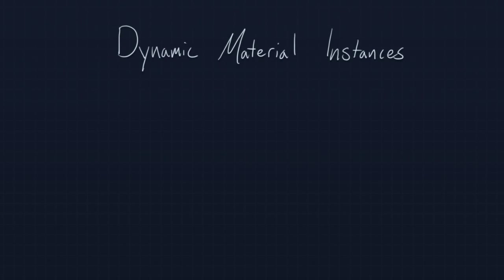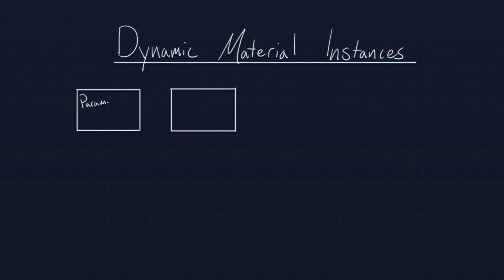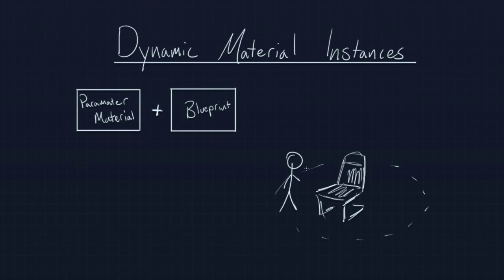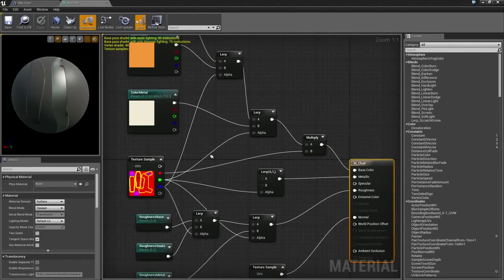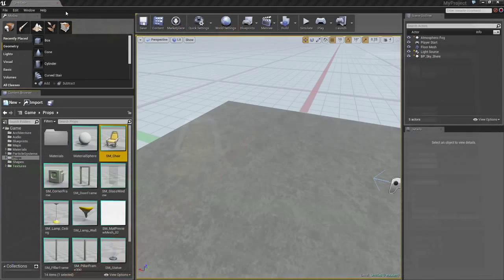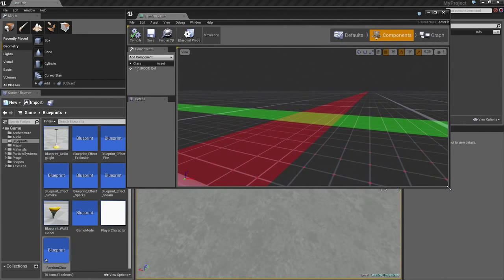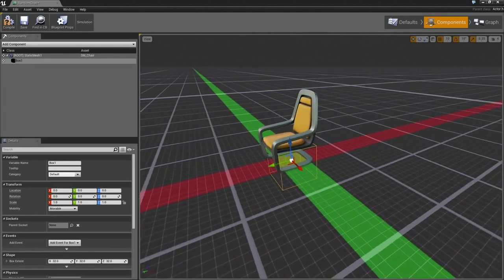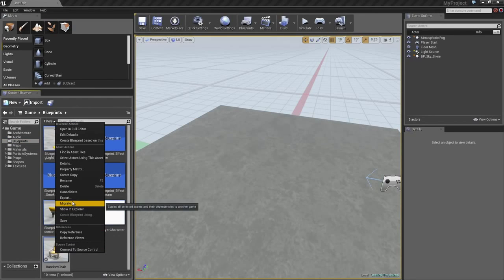Week 5, 9 Dynamic Material Instances, Part 1